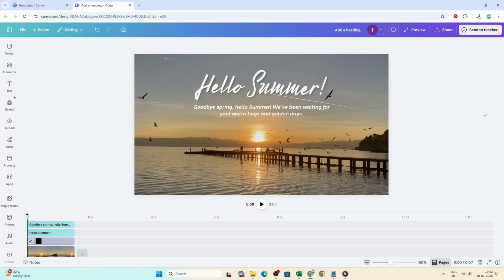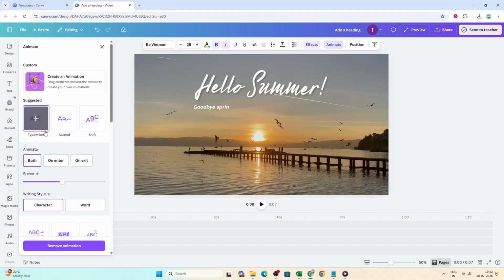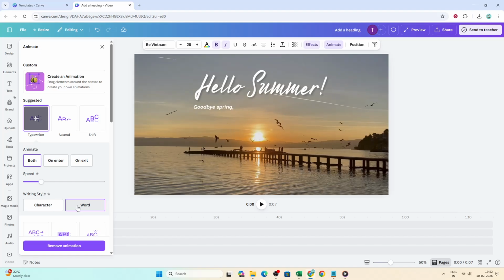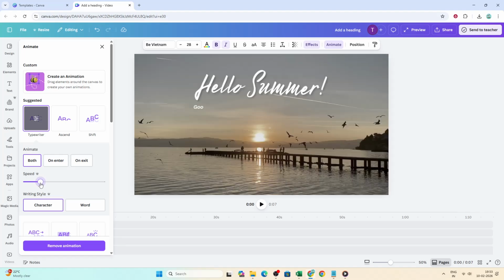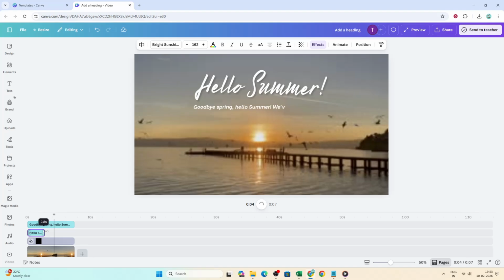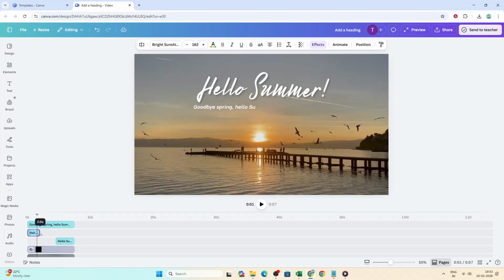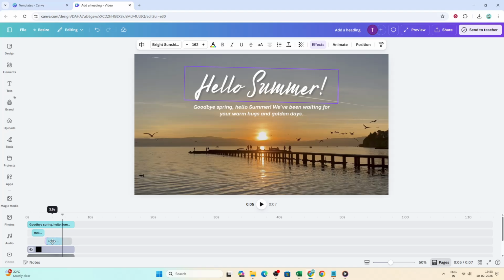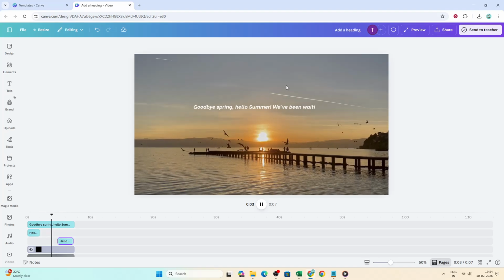How To Make Text Appear One By One In Canva (Step By Step)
Discover how to make text appear one by one in Canva with this easy Canva animation tutorial. Whether you are creating a Reels video or a presentation, learning how to animate text line by line will make your content more engaging.